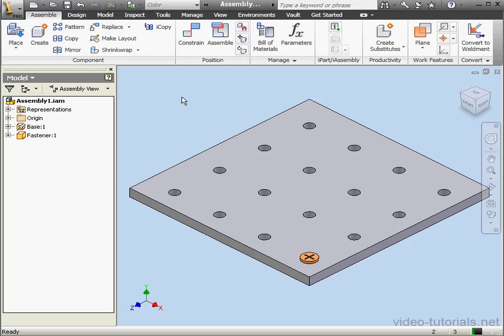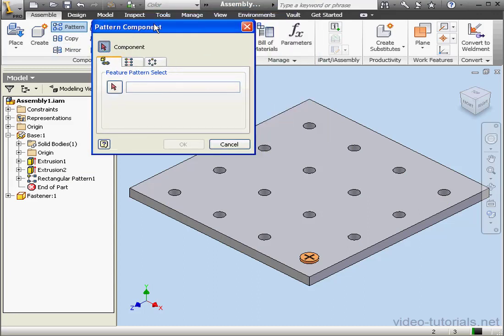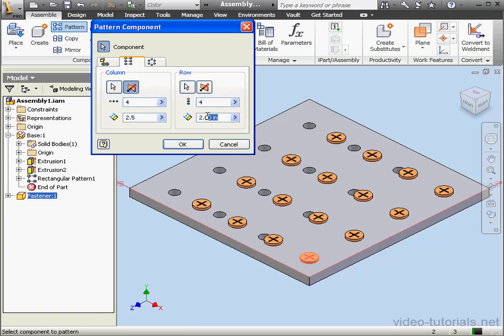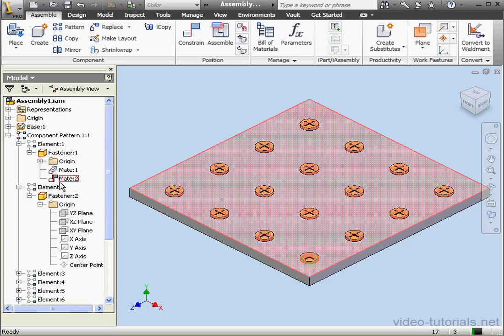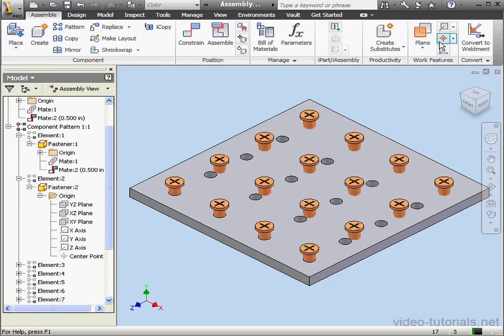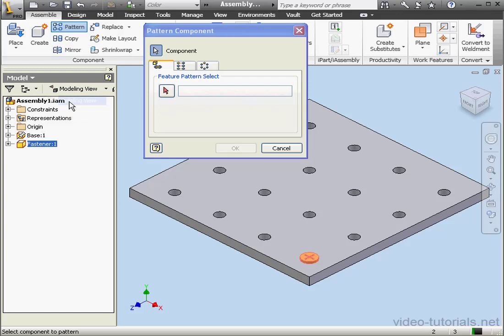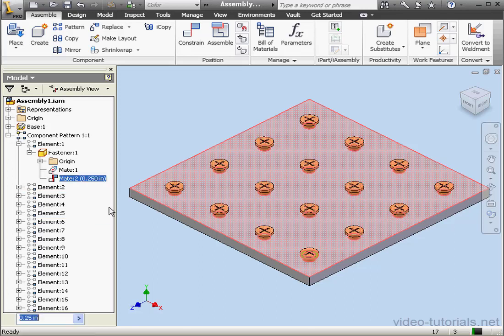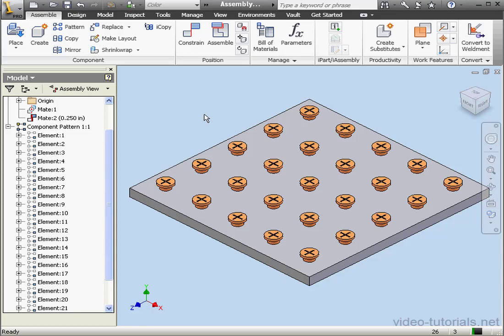AutoDesk INVENTOR Assembly 16 ( Pattern )